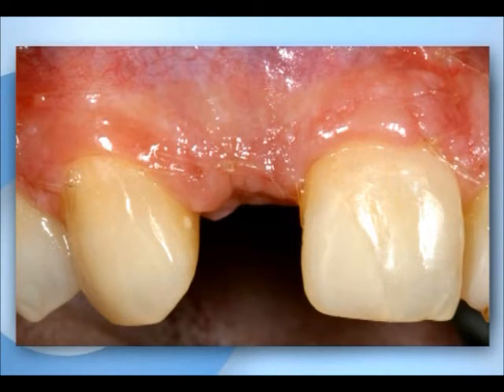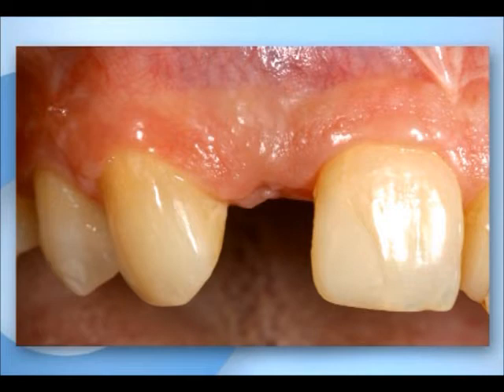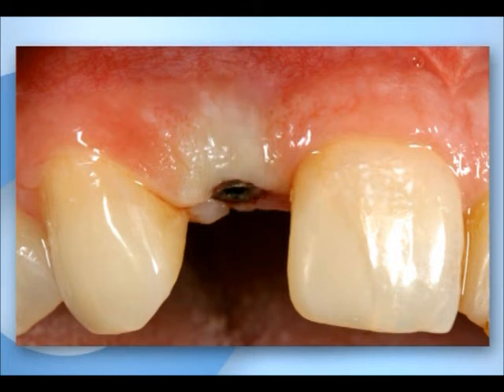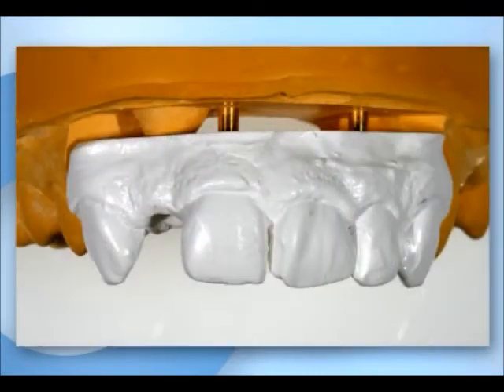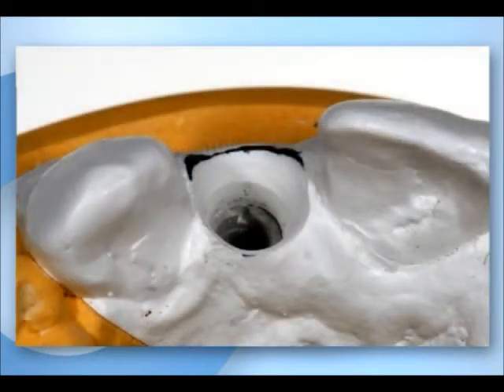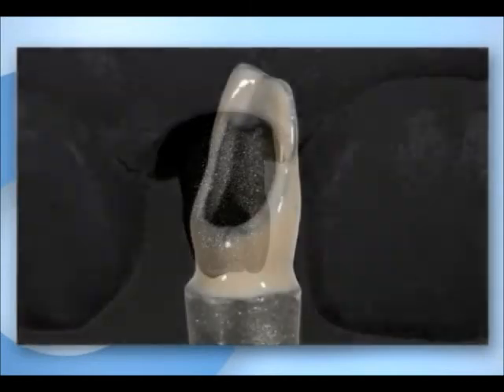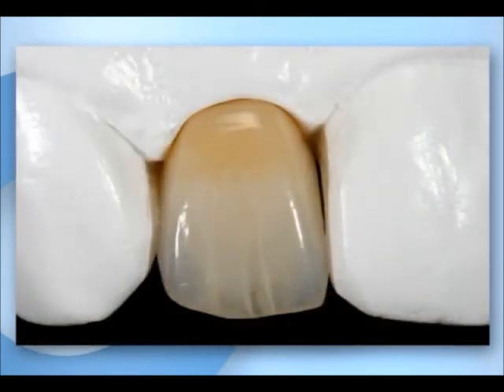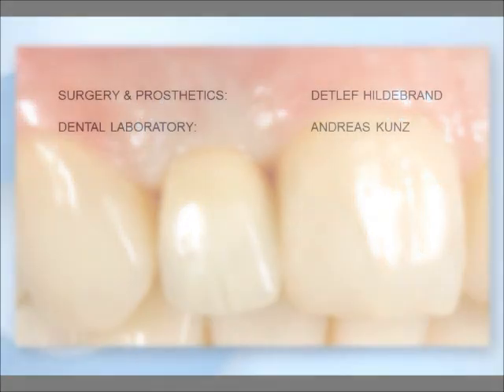CAMLOG Implant Placement - Part 2 - Healing and Prosthetics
The prosthetic rehabilitation with a CAMLOG Implant is demonstrated in a single-tooth, lateral-incisor case.

Case by Dr Detlef Hildebrand.